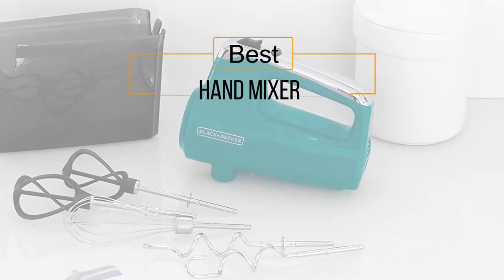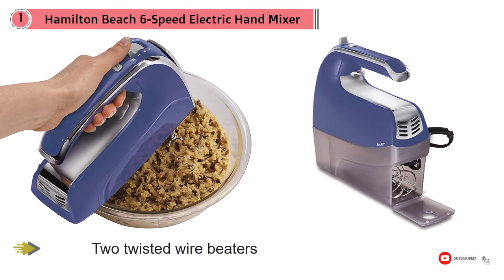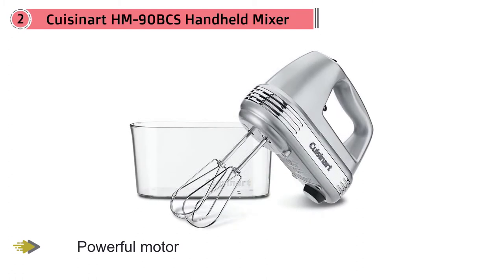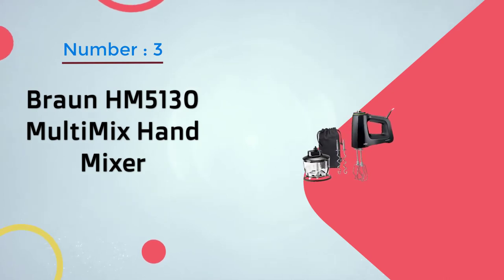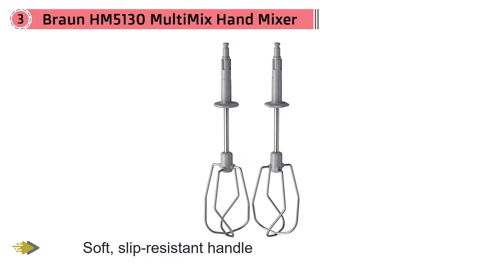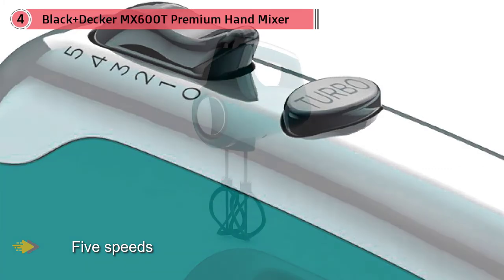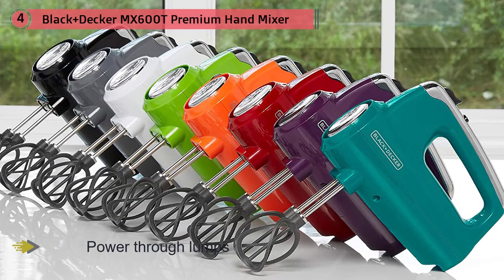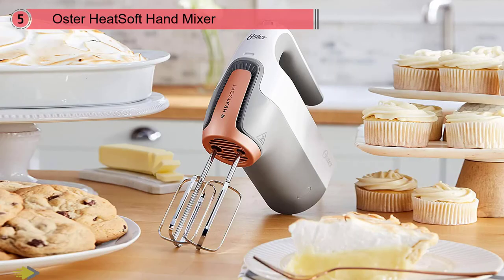Top 5 Best Hand Mixer Review in 2022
Best hand mixers featured in this Video:
0:25 NO.1. Hamilton Beach 6-Speed Electric Hand Mixer
1:30 NO.2. Cuisinart HM-90BCS Handheld Mixer
2:15 NO.3. Braun HM5130 MultiMix Hand Mixer
3:05 NO.4. Black+Decker MX600T Premium Hand Mixer
4:15 NO.5. Oster HeatSoft Hand Mixer

What is a hand mixer?

A Hand mixer is a kitchen device that uses a gear-driven mechanism to rotate a set of "beaters" in a bowl containing the food or liquids to be prepared by mixing them. Mixers help automate the repetitive tasks of stirring, whisking, or beating.

What is the best hand mixer?
We strive to review as many products as we can, read real-time reviews, and made our own ranking. We welcome all your comments.